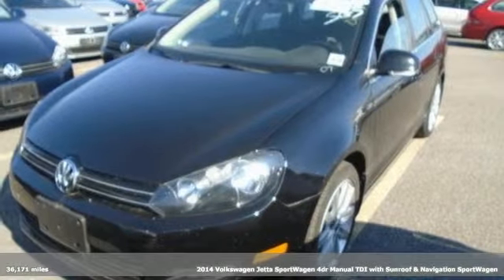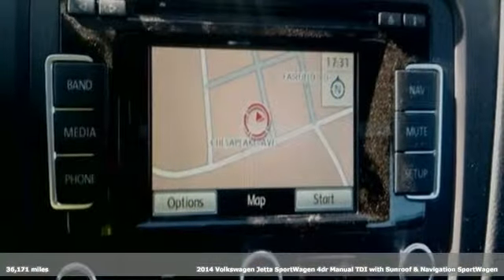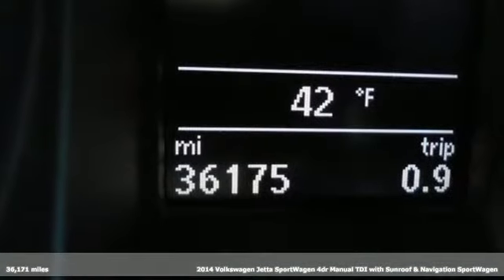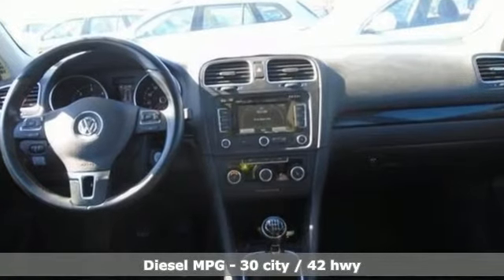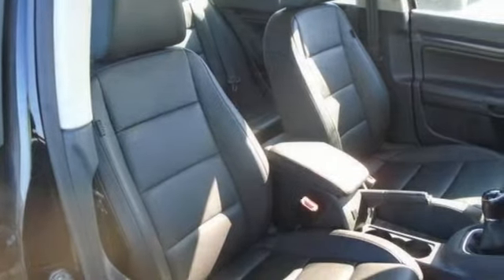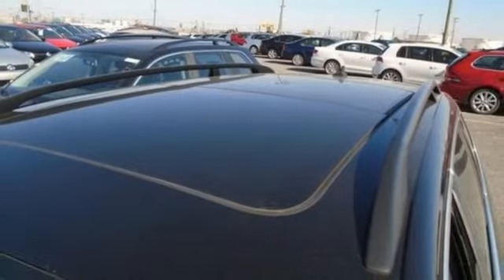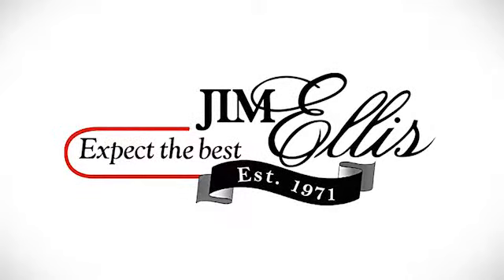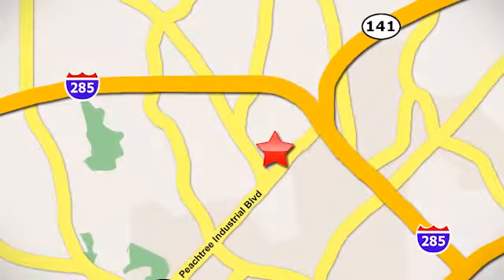Used 2014 Volkswagen Jetta SportWagen Atlanta Alpharetta, GA STK613349 - SOLD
Year: 2014
Make: Volkswagen
Model: Jetta SportWagen
Trim: 2.0L TDI
Engine: 2.0L TDI Diesel Turbocharged
Transmission: 6-Speed Manual
Color: Black
Interior: Titan Black
Mileage: 36171
Stock #: STK613349
VIN: 3VWML7AJ1EM613349
THIS SPECIAL PRICING IS AVAILABLE WITH APPROVED CREDIT. SEE DEALER FOR DETAILS.brbr2014 VW JETTA SPORTWAGEN TDI SUNROOF & NAVIGATIONbrbr* VOLKSWAGEN CERTIFIED TDIbr* CLEAN CARFAX 1-OWNERbr* SUNROOF & NAVIGATIONbr* BACKUP CAMERAbr* BLUETOOTH HANDS-FREE CONNECTIVITYbr* HEATED FRONT SEATSbr* VW CAR-NET EQUIPPEDbr* AM/FM/XM/CD/AUX AUDIO INPUTbr* MEDIA DEVICE INTERFACE (MDI)br* LEATHERETTE SEATINGbr* CRUISE CONTROLbr* REMOTE KEYLESS ENTRYbr* POWER WINDOWS & DOOR LOCKSbr* ELECTRONIC STABILITY CONTROLbr* 17" ALLOY WHEELSbr* TIRE PRESSURE MONITORING SYSTEMbrbrAwards:br* 2014 KBB.com 10 Best Hybrids Under $30,000br* 2014 KBB.com 10 Coolest New Cars Under $18,000brbrVolkswagen Certified Pre-Owned TDI means you not only get the reassurance of additional 2yr/unlimited mile limited warranty, but also a 112-point inspection/reconditioning, 90 days XM radio free trial, 24/7 roadside assistance, trip-interruption services, rental car benefits, and a complete CARFAX vehicle history report. The next step? Give us a call to confirm availability and schedule a hassle free test drive! We are located at 5901 Peachtree Blvd, Atlanta, GA, 30341.br

Address:
5901 Peachtree Industry Boulevard